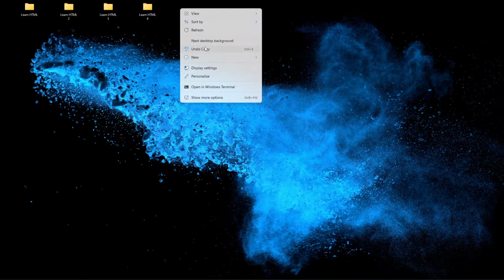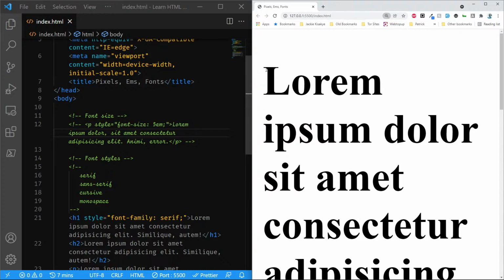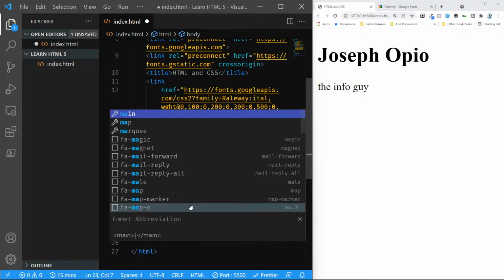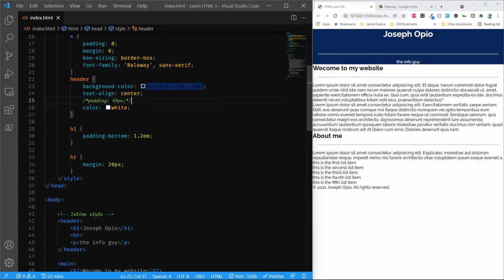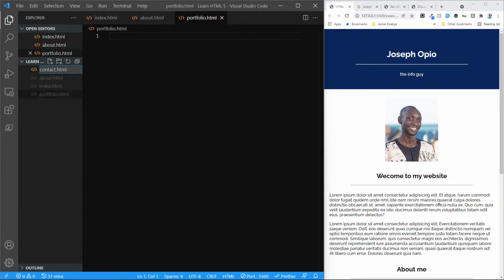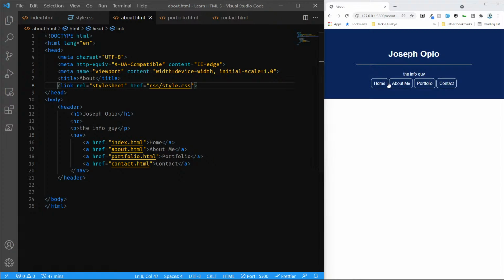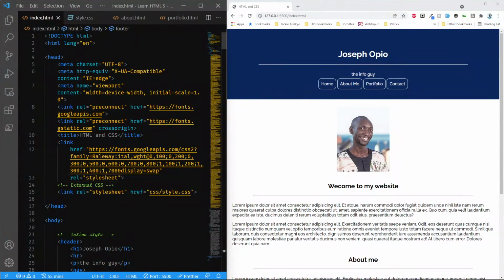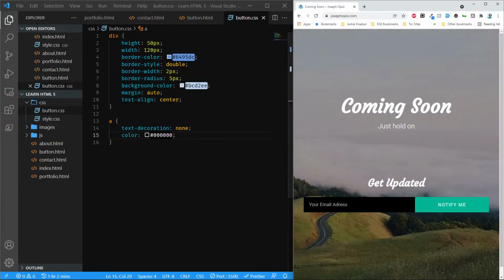HTML Web Design Basics 5 - Live Stream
This is a continuation of the previous live stream. In this part, we try to use external CSS to format all HTML files, four in total to have the same appearance